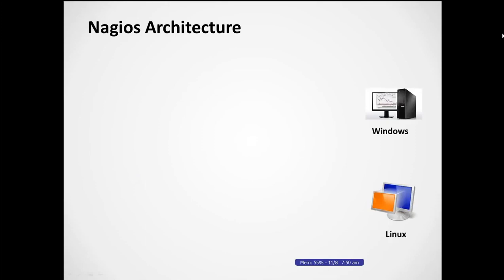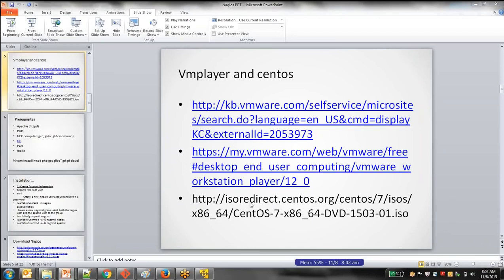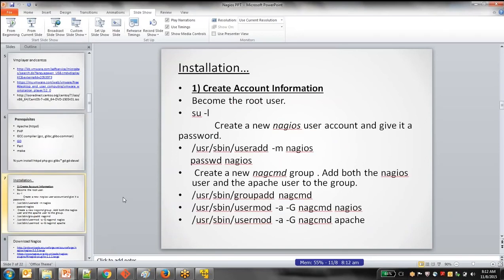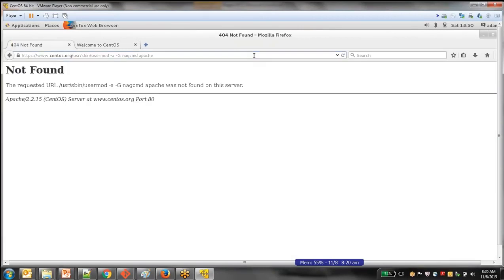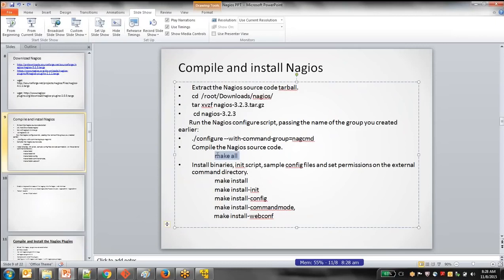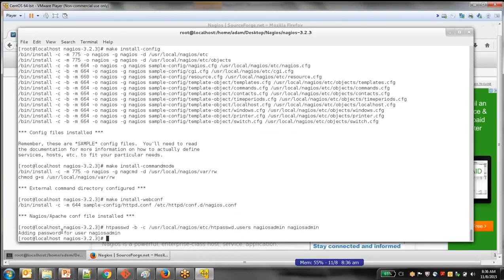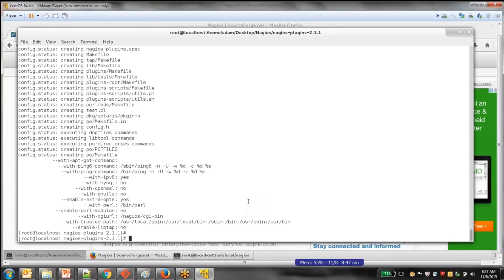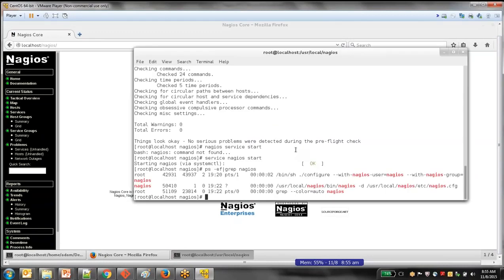Getting started with Nagios and installation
in this video  we’ll discuss about Continuous Monitoring using the most popular tool  Nagios.who wants to learn and implement Nagios this will be best place this video focused on mostly for beginners
Nagios Tutorial for Beginners
DigitalOcean How to devops